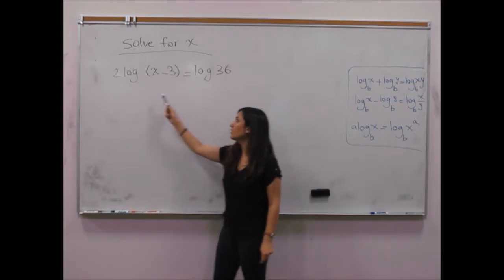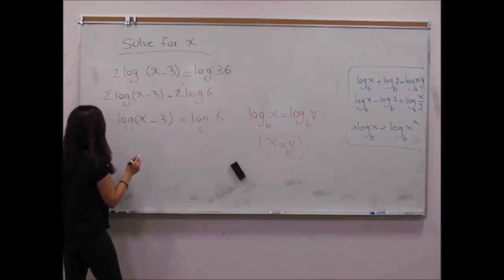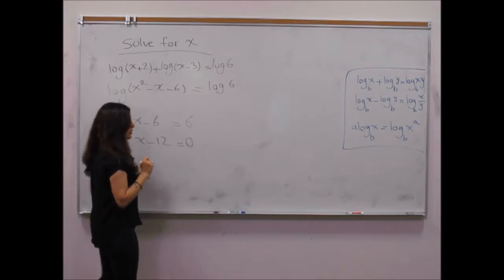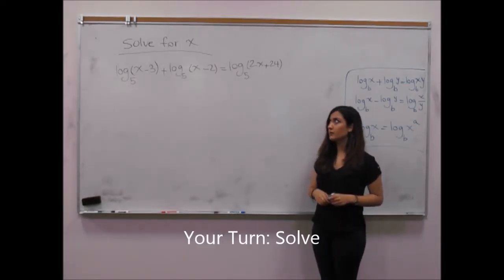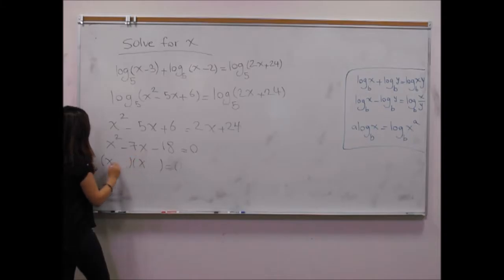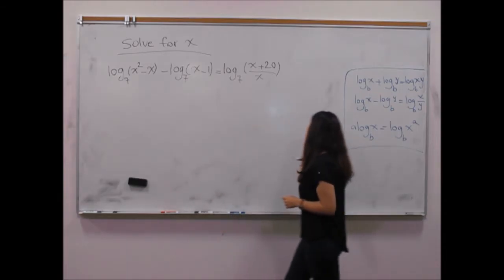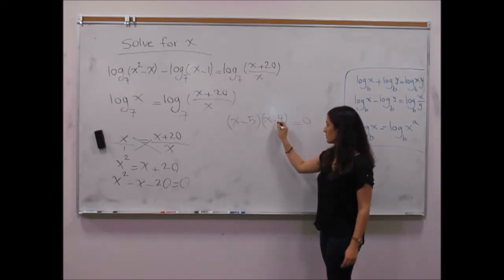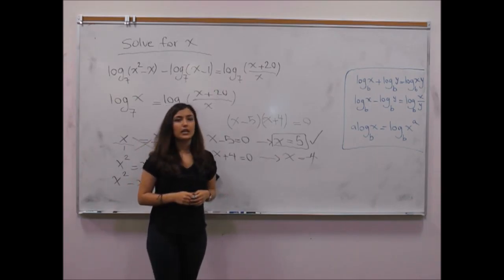Solving Logarithmic Equations Part 2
Setting Arguments equal